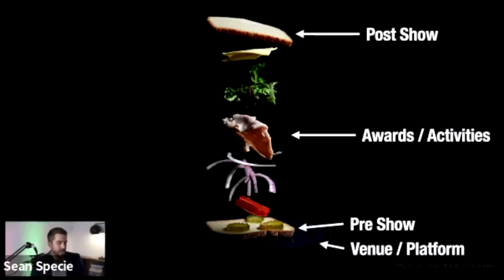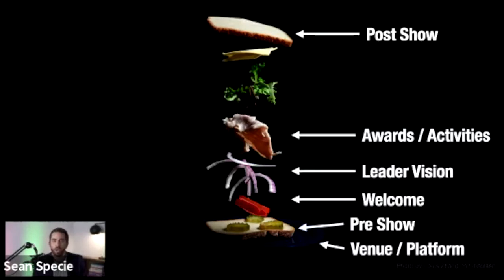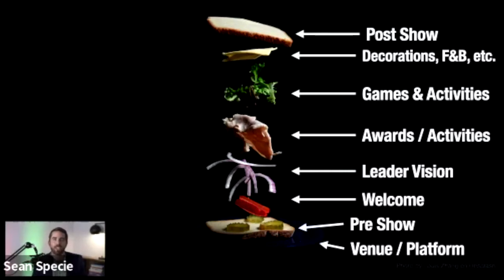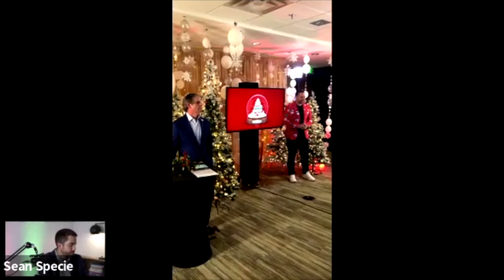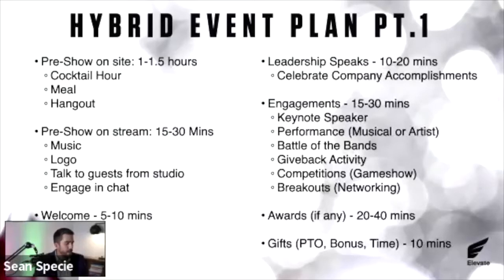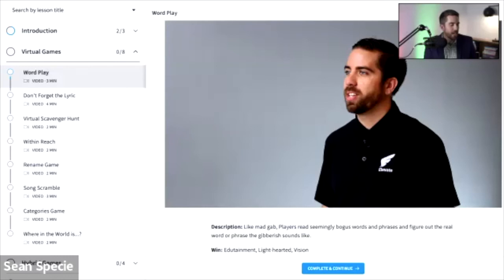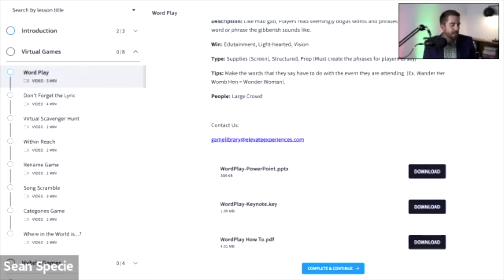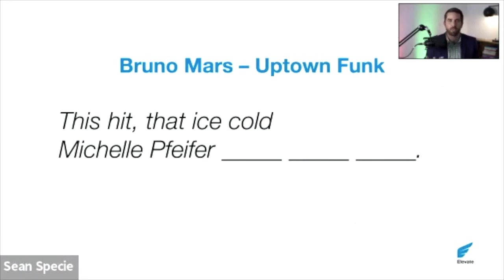Plan Your Holiday Party In 1 Hour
Holiday parties are a great time to celebrate, cast vision, and refocus your employees on what matters. This is a replay of a 1-hour workshop that our team hosted for people. Check it out!

Don’t miss these additional resources:

CUSTOMIZABLE PREMADE GAME SLIDES: Get your hands on our customizable slides to play games with your audience.
Instant Download
Several game options available
20 Rounds of slides Premade

Ready to Elevate your life, leadership, and events?? We share tips about what is working well for our clients, how you can maximize engagement at events, and how to elevate culture and leadership within your organization!  Follow this link, tell us a bit about you, and we do the rest!

Want to learn the secrets to having remarkable events, company culture, and audience engagement? Check out our brand new, FREE resources that will tell you everything (and I mean everything) you need to know about event planning, creating top notch culture within your organization, and engaging your audiences!
PODCAST: Mic Drop Events by Elevate Experiences

Learn event planning and event production tips, tricks and best practices from event professionals to level up your career and create event experiences that audiences love.

We’re a brand experience agency with a vision to help people and organizations live and lead at a higher level. Events and leadership are at the heartbeat of our brand. We aim to eliminate the plague of boring events and we do this by equipping event planners with tips, best practices, and resources. In the event arena, we offer consulting, planning, hosting, and production. We also help teams improve culture and grow in leadership skills.